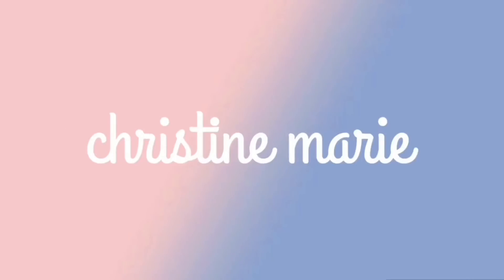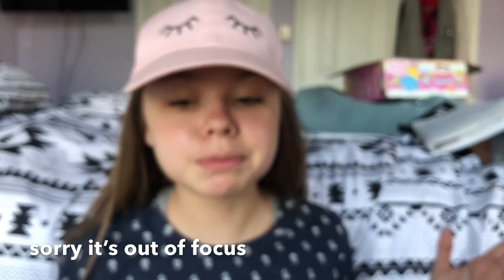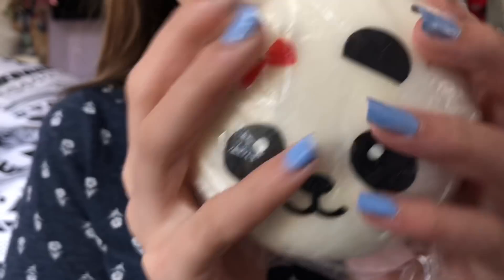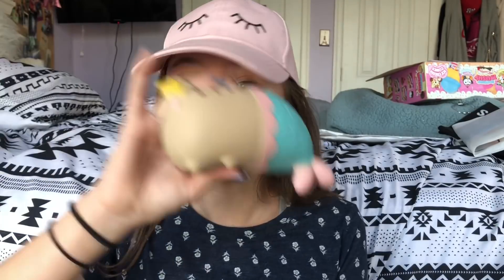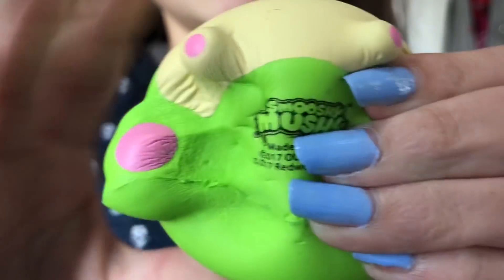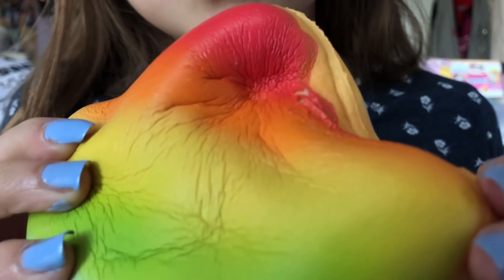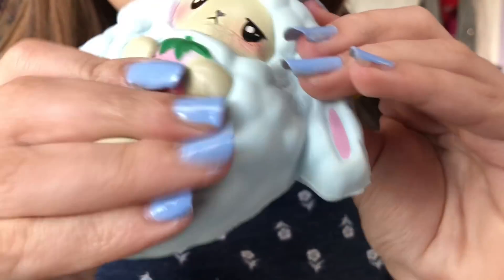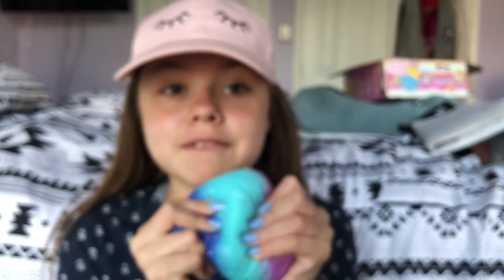BEST SQUISHIES EVER! collab with nadira puchi || christine marie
my social medias⬇️
tumble insta- actumble
squishy insta- jc.squishies
musical.ly- _christined18
faqs♡

-the USA 🇺🇸

how long have you been collecting squishies?
-a little less than a year!